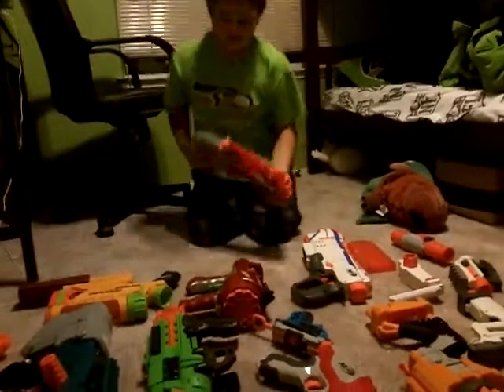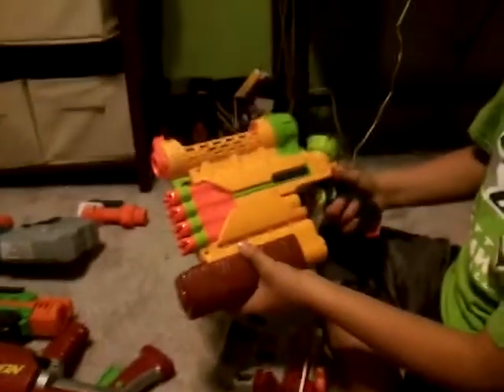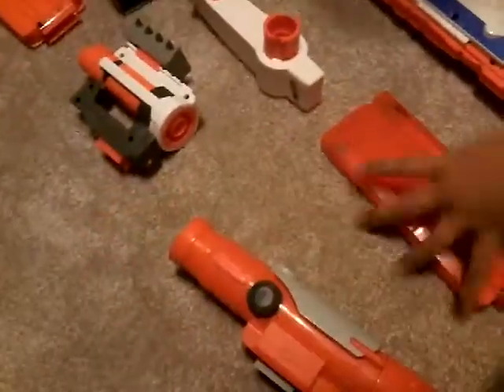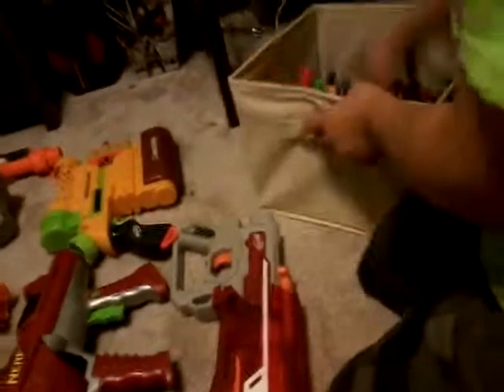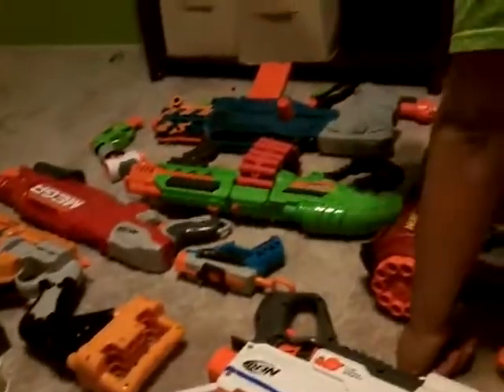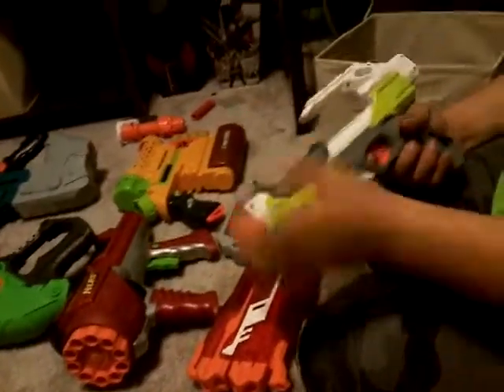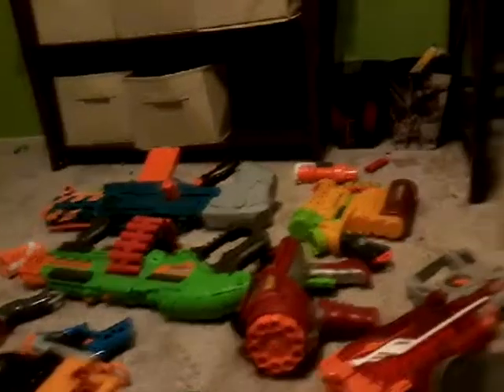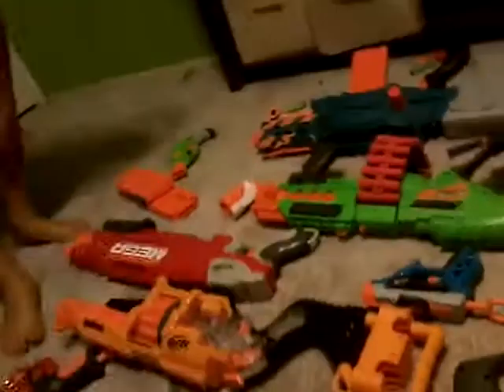Neff gun show off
Check out the awesome Nerf guns